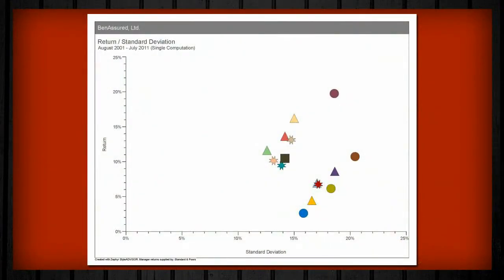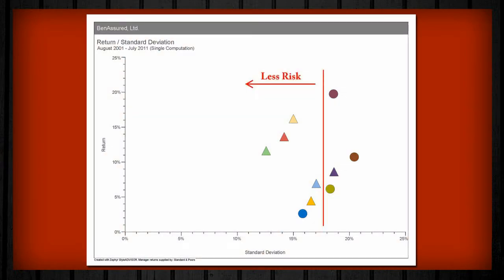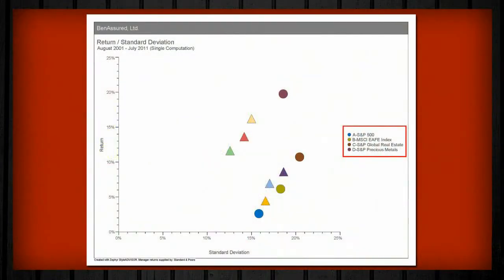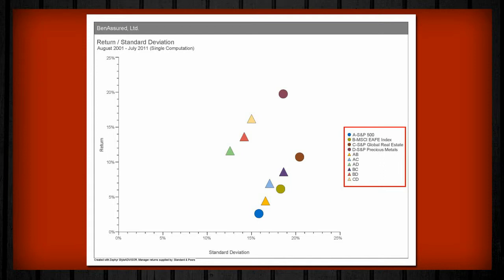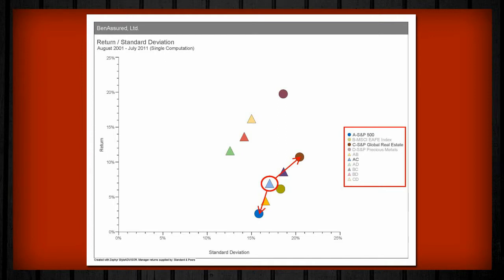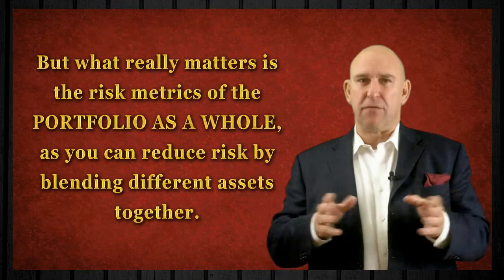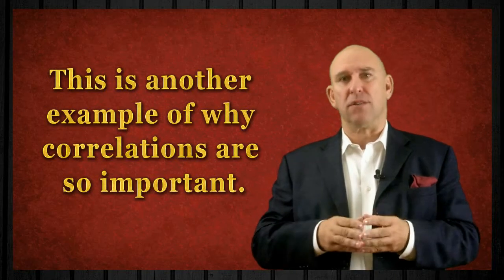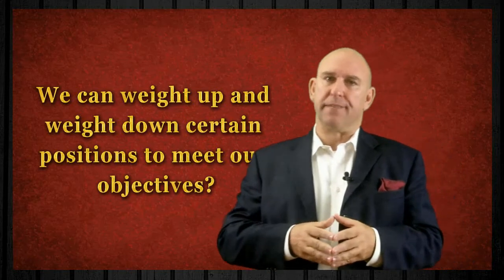Ben Assured Group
If you want this style of video for your business. !!